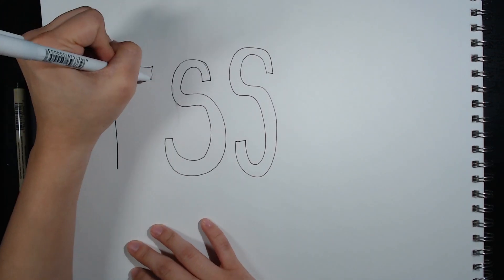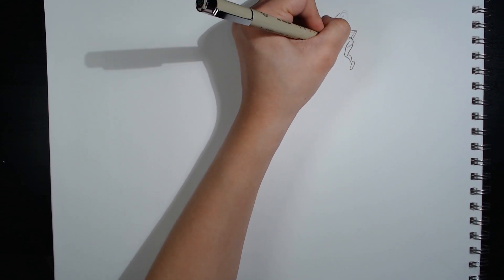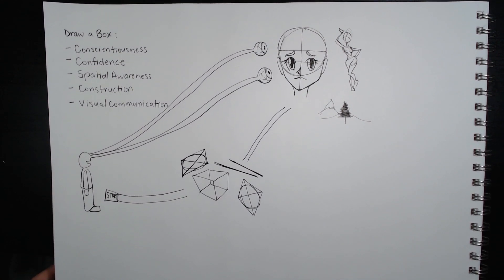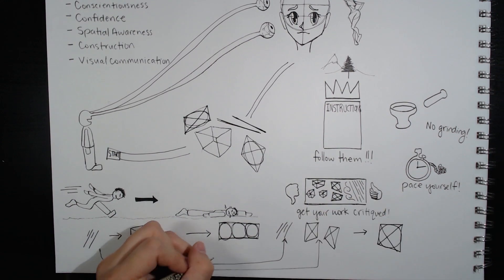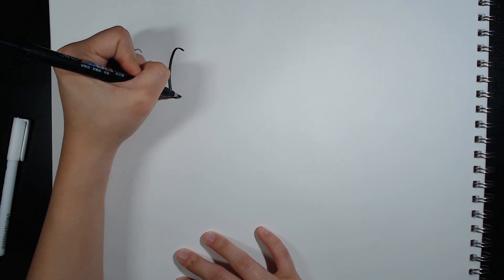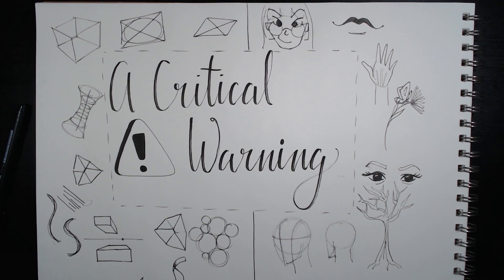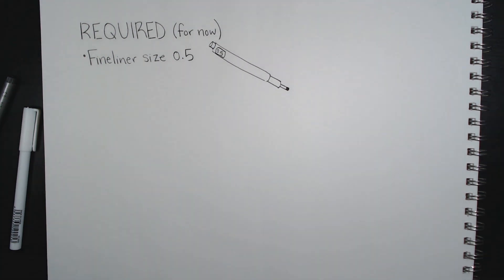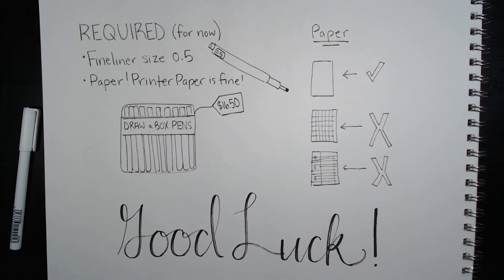Draw a Box Audiobook || Lesson 0: Introduction to Draw a Box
Supplies:

Sketchbook: Strathmore Sketch, 9" x 12", 100  Sheet (yellow cover)

I'll get a cut of anything you purchase after clicking the link at no extra cost to you. Otherwise, I'm including the full name of the product so you can look it up later.

So excited to start making the audiobook series for Draw a Box and make a real resource that can help people learn from what I truly believe is a wonderful art fundamentals resource. Please let me know how I can make this even better for you!

Keep going on and keep creating. I can't wait to see what you make :)

Y'all know what Skillshare is. If you'd like to try it out and support me, you can sign up through this

^ my face after a night of creepypasta